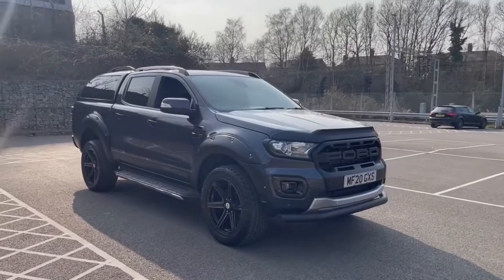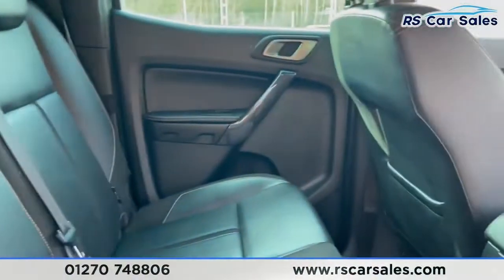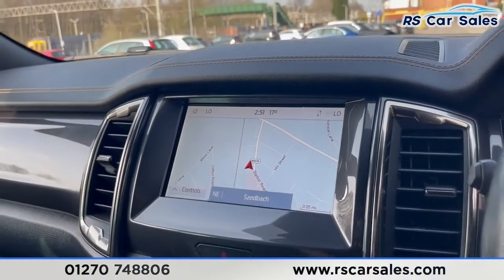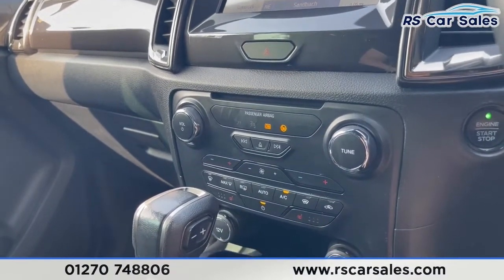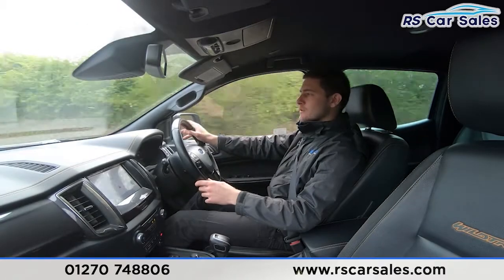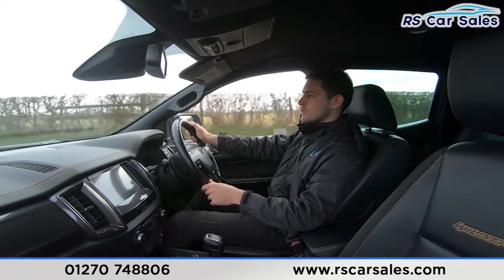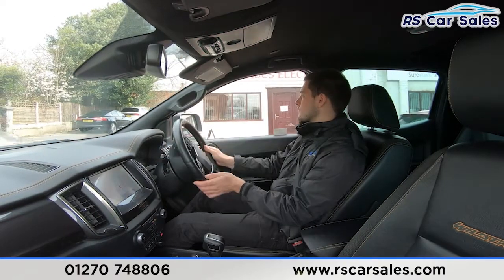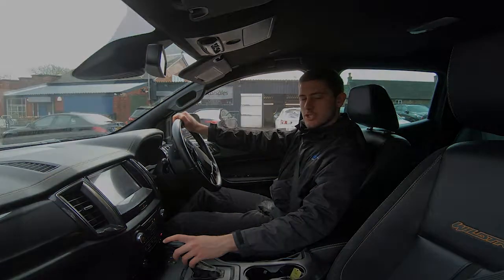FORD RANGER WILDTRAK ECOBLUE | RS Car Sales MF20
No VAT + Wide Arches + Rear Canopy + 20s, Navigation + Front + Rear Sensors , Heated Seats , Cruise Control + Speed Limiter , Free Next Day Nationwide Delivery

No VAT / Ford Warranty Until March 2023 / New Service / First MOT Due 2nd March 2023 / Unmarked 20" Alloys / Front Lower Nudge Bar / Raptor Style Grille / Front + Rear Light Guards / Rear Privacy Glass / Truckman Luxury Hardtop / Keyless Entry + Start / Full Black Leather Interior / Navigation / Rear Camera With Front + Rear Parking Sensors / Heated Seats / DAB Radio / Bluetooth Phone + Media / Apple CarPlay + Android Auto / Ambient Lighting / Heated Windscreen / Rear Differential Lock / 4WD Hi-Lo / 230v Rear Socket / Cruise Control + Speed Limiter / Lane Keep Assist / Multifunction Steering Wheel / Power Fold Mirrors / Auto Lights / Electrically Adjustable Drivers Seat This Car Could Be Sat On Your Driveway Tomorrow Morning - Free Next Day Nationwide delivery available - HD video walk round + Video test drive for all cars on our website - Multi Award winning dealer - HPI Clear - Part Exchange Always Welcome - Low Rate Finance Available - Credit and Debit card facilities - We can tax the car on your behalf ready to drive away - Extended Warranties Available - View our website for many more images.